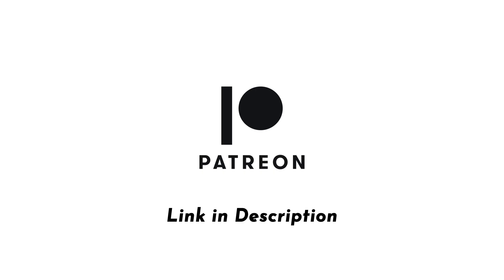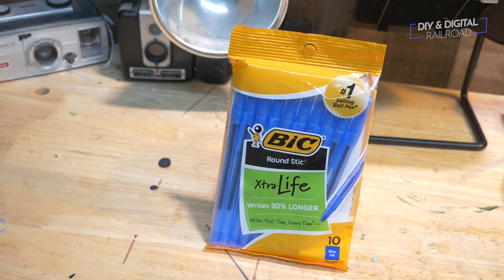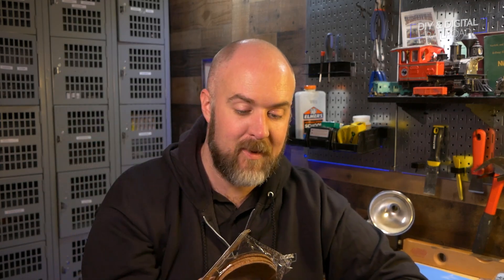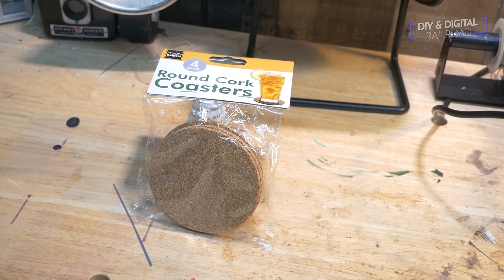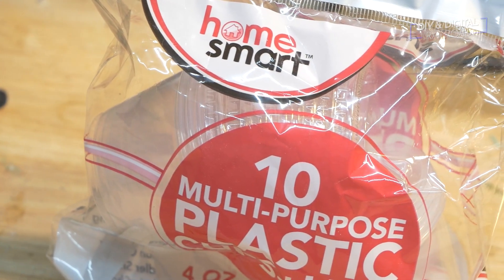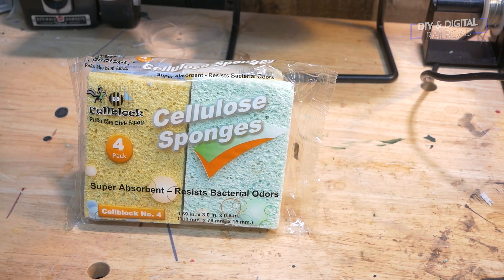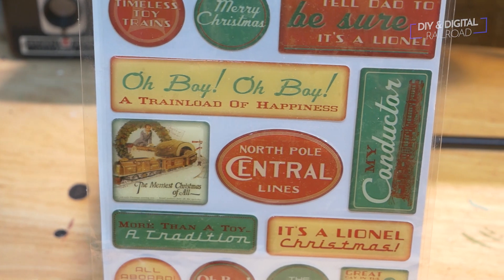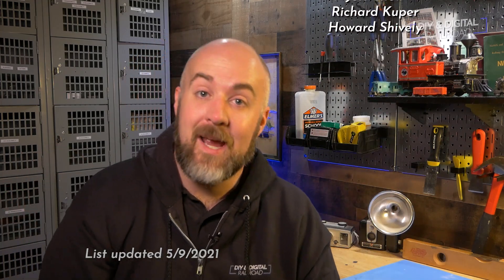Dollar Store Model Railroad Finds: Episode 18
Welcome back everybody!  Today it's time for another addition of everyone's favorite!  Dollar Store Model Railroad Finds!  For those of you that don't know.  I take 5 dollars to the dollar store and I see what I can find for model trains and model railroading!

Anycubic Photon

Anycubic Photon

Elegoo Mars

Camera Used